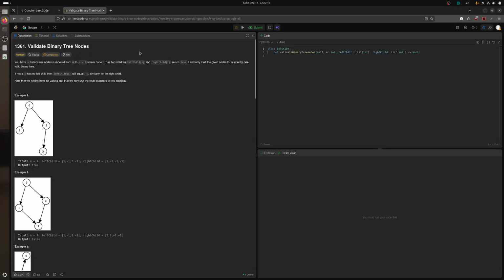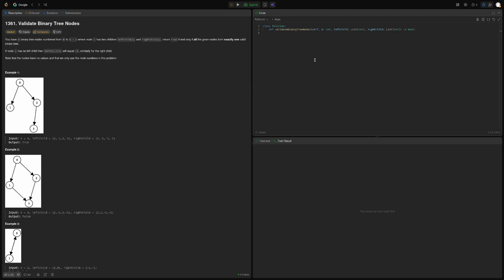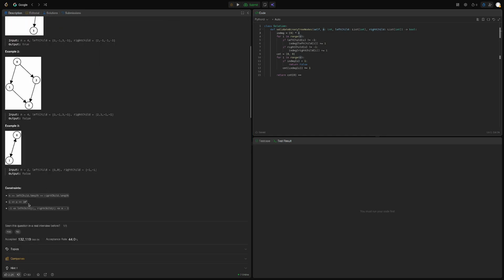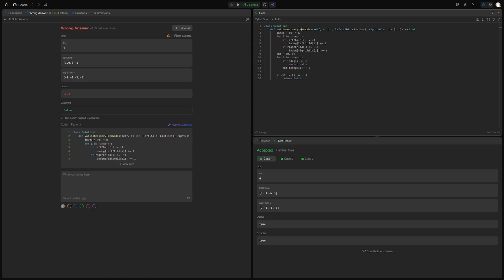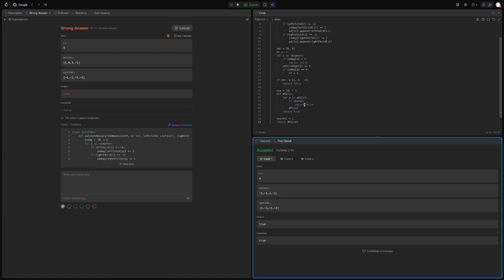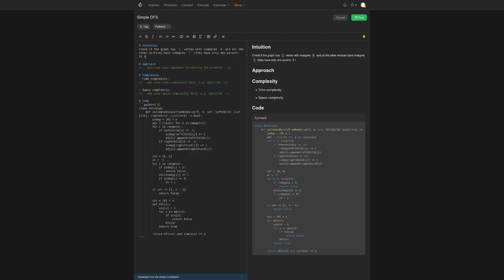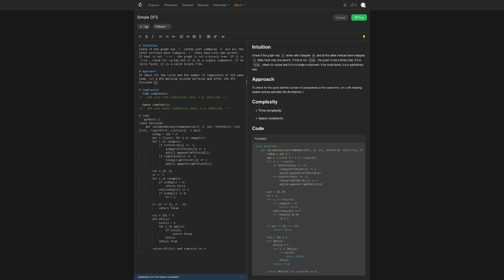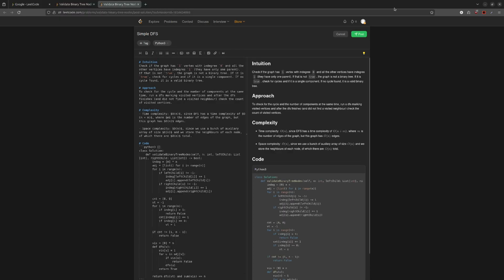Validate Binary Tree Nodes - Leetcode 1361 - Road to FAANG #15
day 15 of interview prep, i am late with 3 things :D

dfs